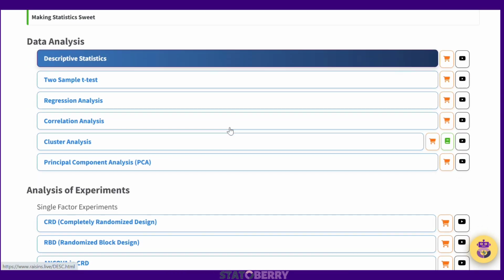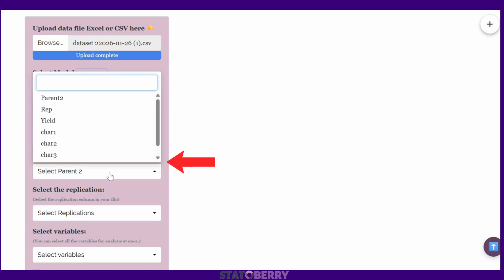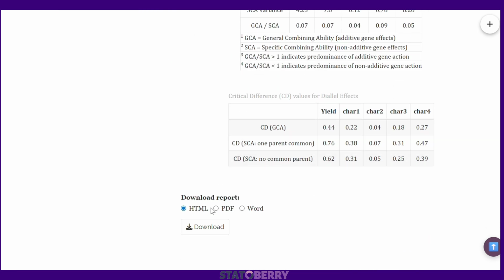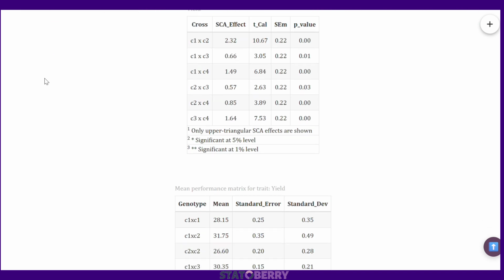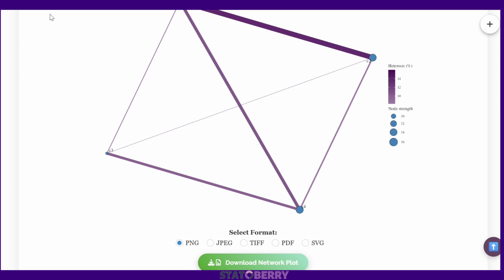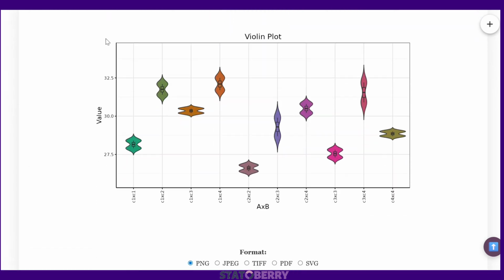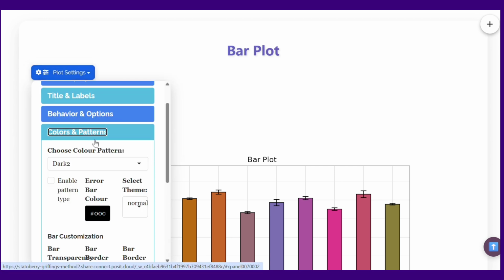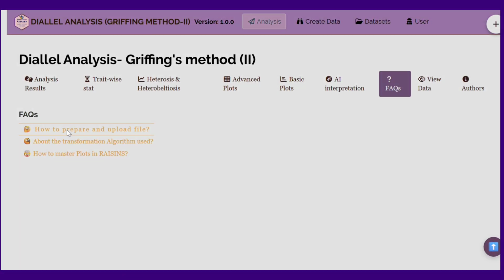RAISINS Diallel Analysis ( Griffing method 2 ) Quick Tutorial / Statoberry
This analysis is widely used in plant breeding to evaluate general combining ability (GCA), specific combining ability (SCA), and reciprocal effects, helping researchers understand gene action and parent performance.

Perfect for students, researchers, plant breeders, and data analysts.

Watch till the end for a quick summary and interpretation of Diallel analysis results using real-life agricultural data.